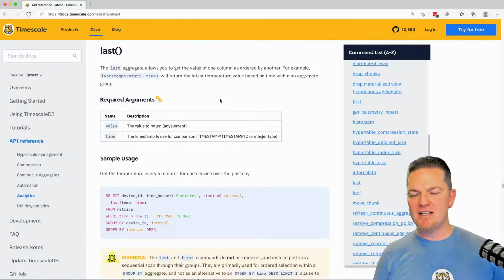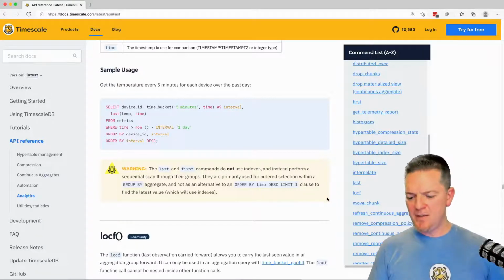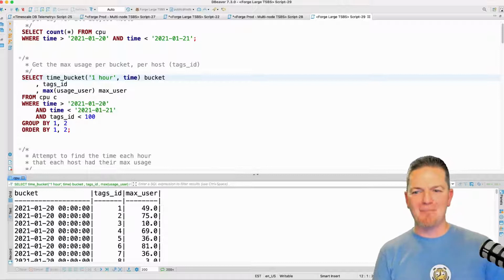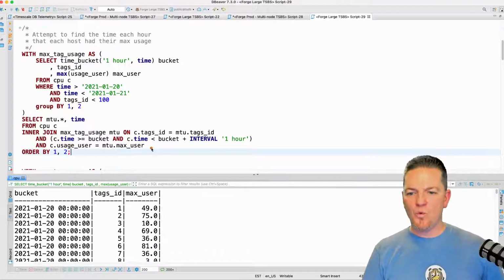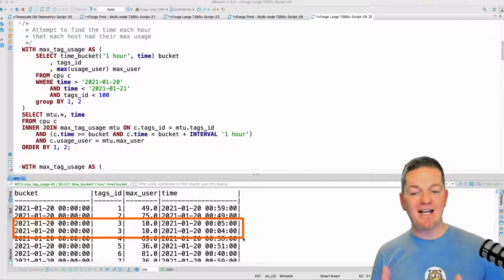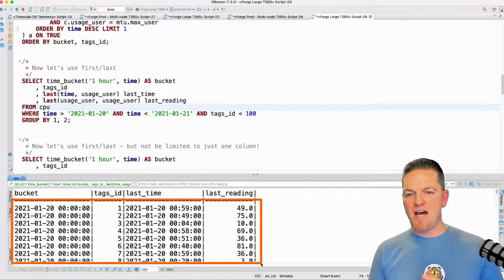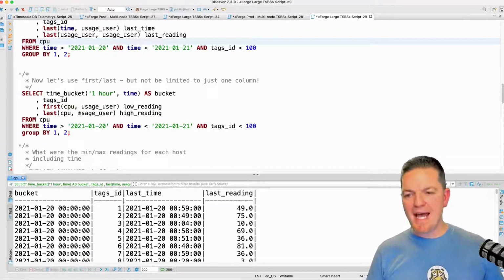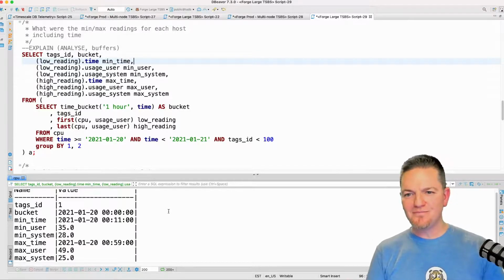TimescaleTuesday - Fun with Analytic Functions: First and Last - Part 1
In this hands-on, SQL-packed TimescaleTuesday video, Developer Advocate @ryanbooz demonstrates some new ways to use two of the Analytics functions provided with TimescaleDB to answer a common question with time-series data: "What was the MIN/MAX value in a bucket, and what time did that reading occur".

While it's common to answer part of that question with a simple MIN or MAX function, digging through millions of rows to find the exact timestamp of that value for each bucket can be difficult. Using FIRST() and LAST() in some new, lightly-documented ways, can make your job much easier.

This is the part 1 of 2 videos looking at FIRST() and LAST(). Next week, we'll look at how to use some of these tips to create a Continuous Aggregate that can allow us to more easily unlock insights from our data.